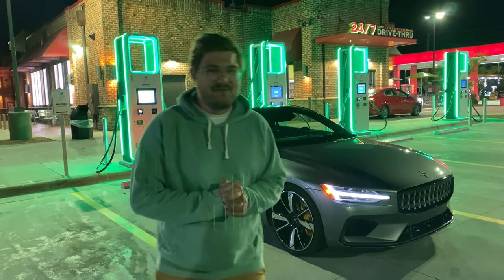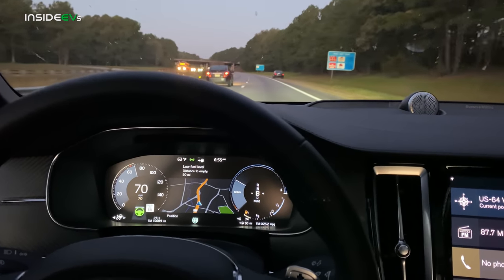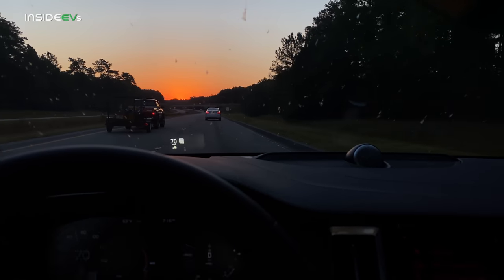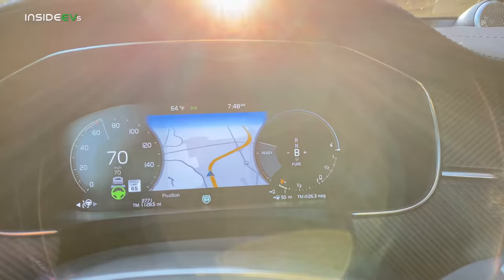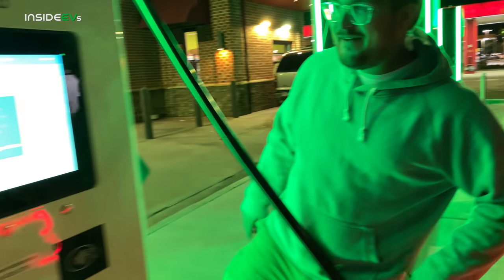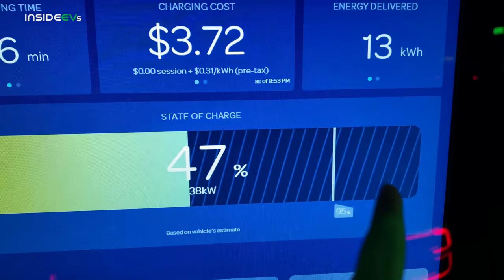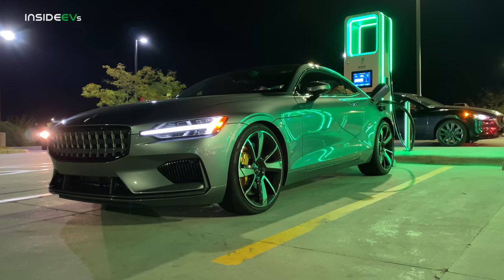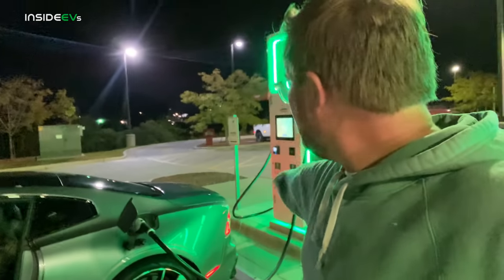Polestar 1 70 MPH Highway Range & Charging Tests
Kyle tests the highway electric range of the PHEV Polestar 1 and then tests the DC charging curve of the vehicle.